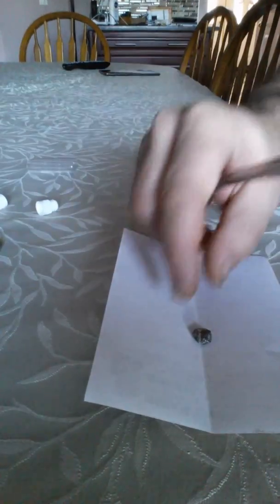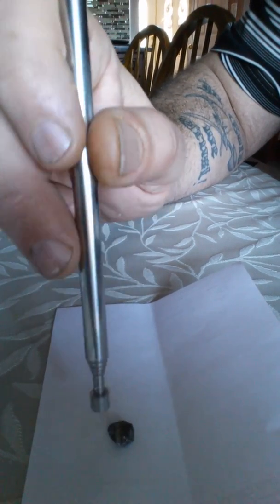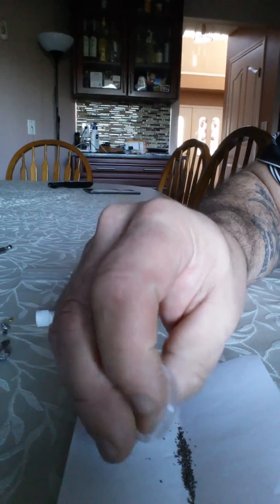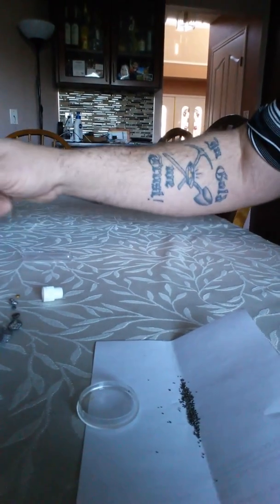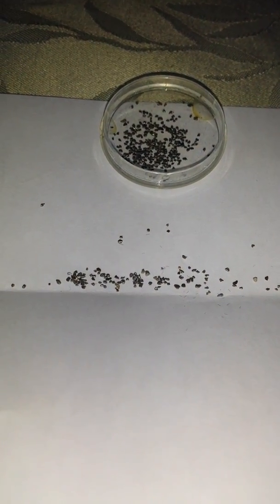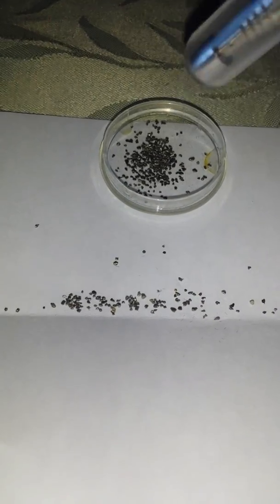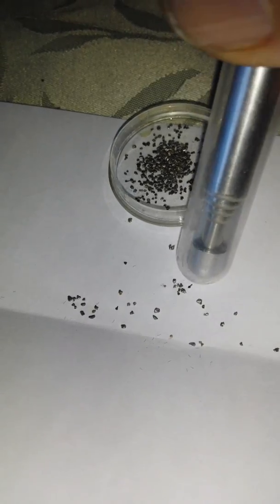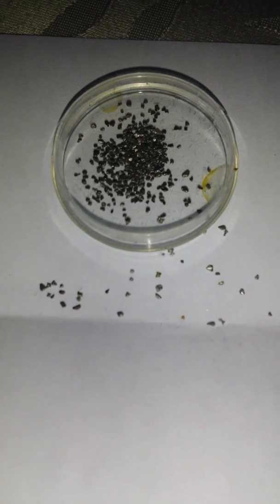Eurekagoldsands.com Presents : Placer Platinum Nuggets and how they react to magnets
An informative video showing how nor all Placer platinum nuggets are the same. We explain the how and why of platinum nuggets and their varying punts of magnetic attraction as well as how this applies to cleaning your cons anx capturing maximum platinum values.